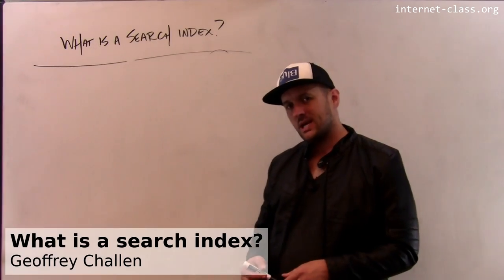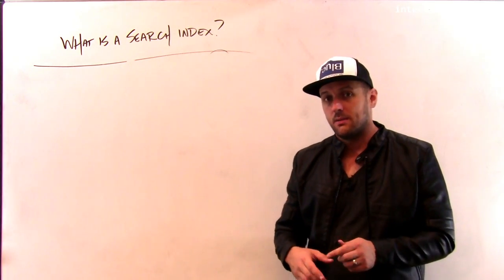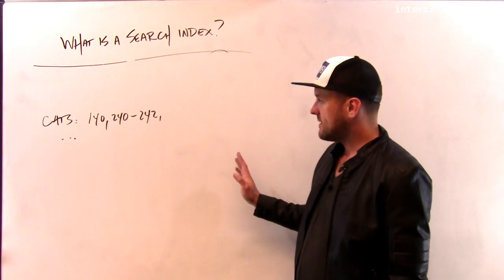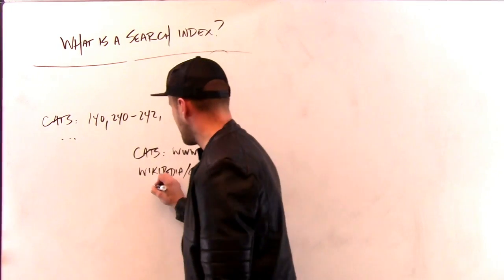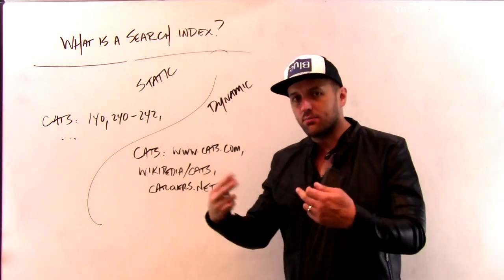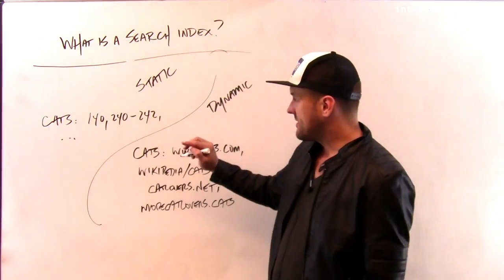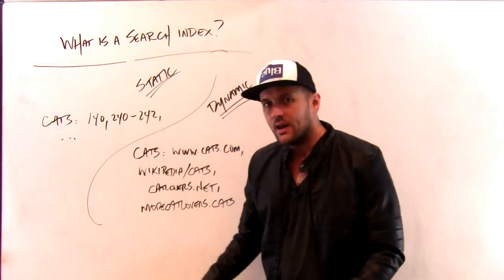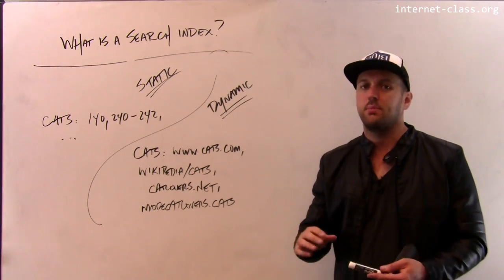What is a search index?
The goal of crawling the web and analyzing page contents is to construct a search index. An search index is not altogether different than the index of a book. Book indexes map key terms to pages on which those terms appear or are discussed. Search indexes map search terms to web pages on which those terms appear. However, multiple important differences distinguish book indexes from web search indexes. First, the web is constantly changing, so indexes must be automatically created and updated. Second, search engines must be prepared for users to search for anything and build indexes accordingly.